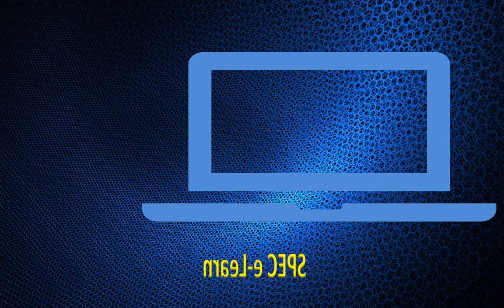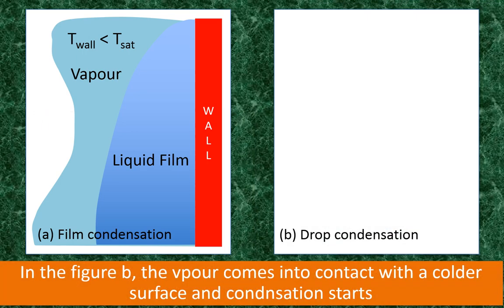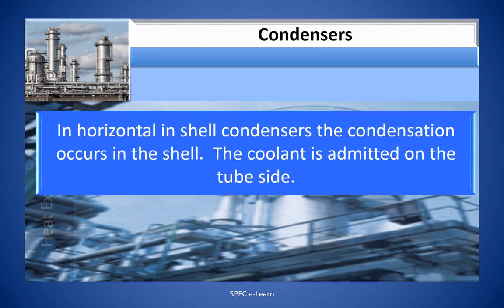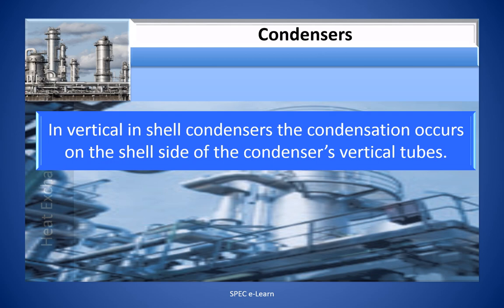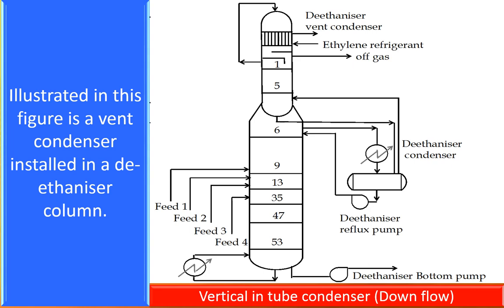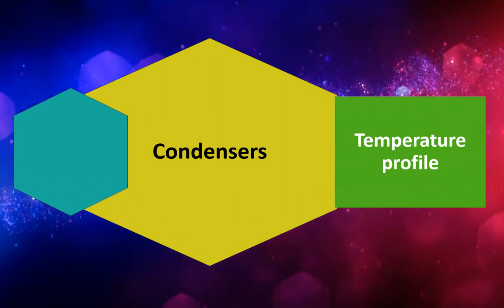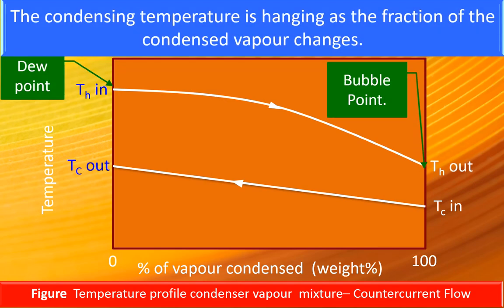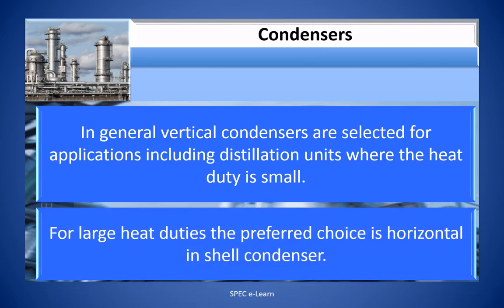Condensers –Types, Applications, Selection and Design Considerations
This video is on  “Condensers –Types, Applications, Selection and Design Considerations “. The target audience for this course is chemical and process engineers and chemical engineering students.

Condenser is a type of heat exchanger widely used in chemical process industries. Typical applications include separation processes such as distillation, process heaters such as feed vaporizers for reactor system etc. The knowledge and understanding of the various types of condensers is the first the step in the selection and design of condensers for a given application.  For operation engineers it is equally important to understand why a particular type of HEX is selected for given application, their construction features so that it enables them to troubleshoot during operation and also plan for inspection and maintenance. This video focuses on the types of condensers, analysis of individual type of condensers, their applications, selection criteria and design considerations.